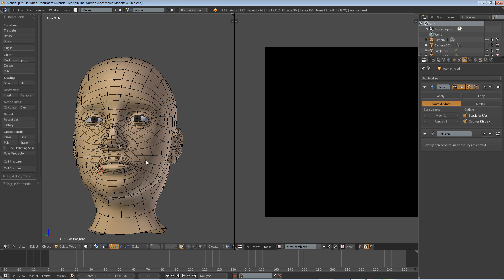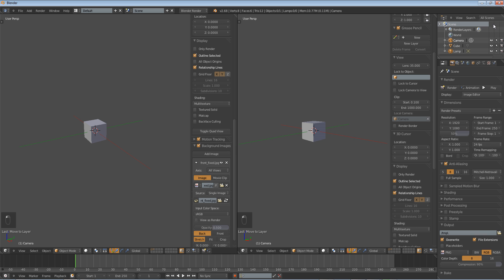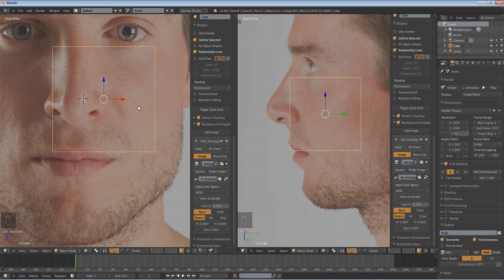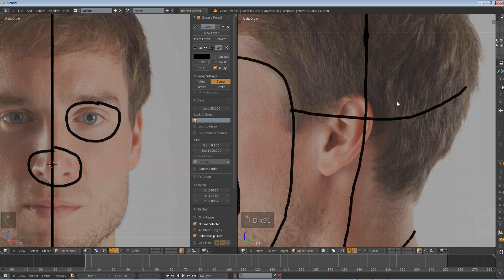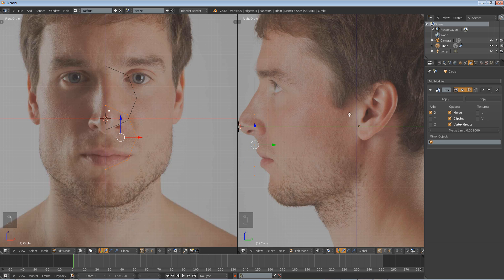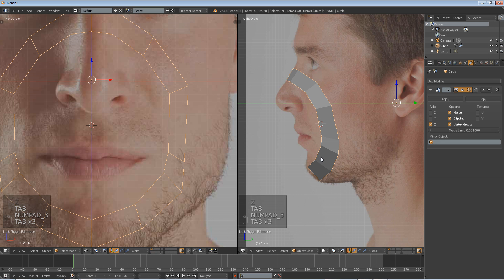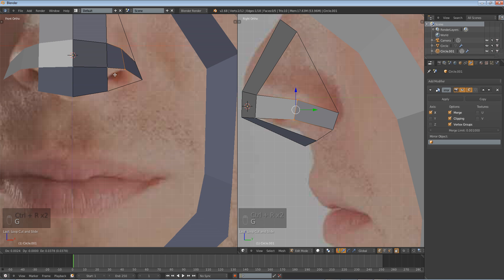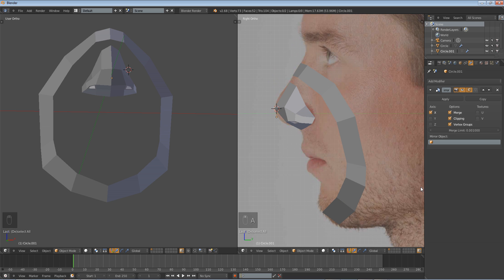How to Model a Low Poly Human Head in Blender: Part 1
Like this tutorial? You can "tip" here!